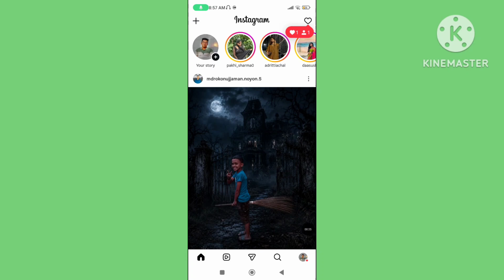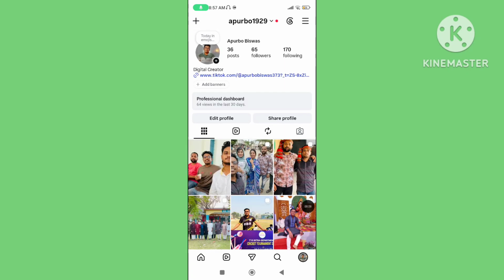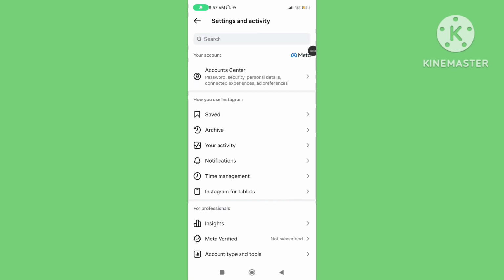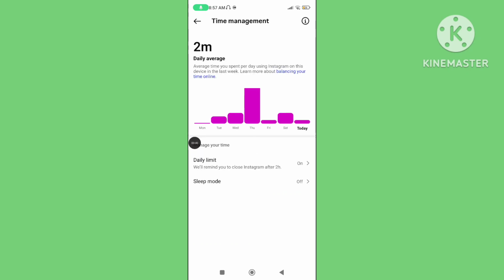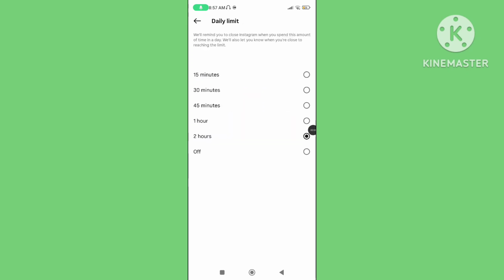Fix Instagram Time For A Scroll Break Problem | Instagram Home Feed Scrolling Break Problem